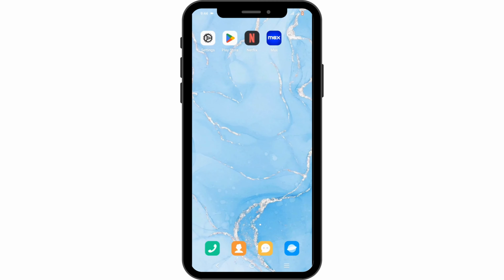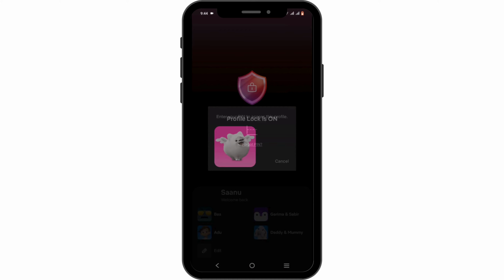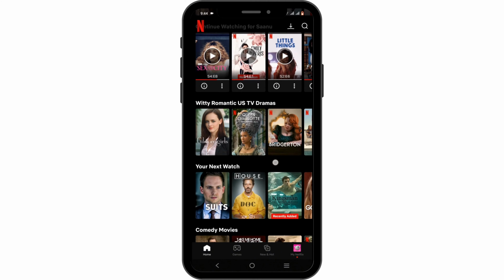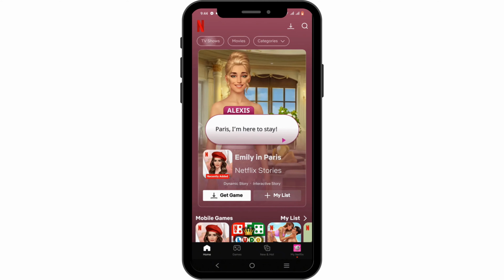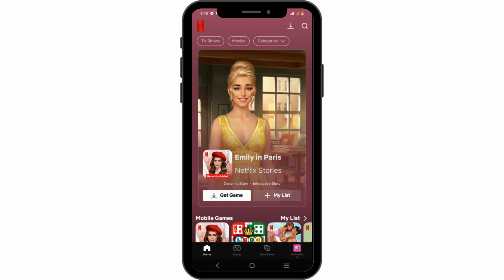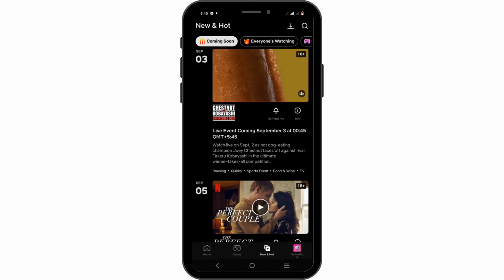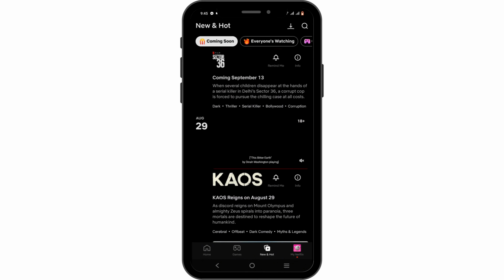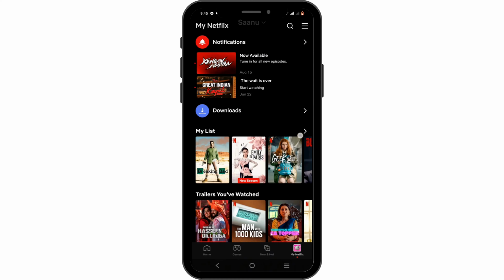How to Navigate the Netflix Interface (2024)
New to Netflix or need a refresher on how to use the platform? This video provides a guide on how to navigate the Netflix interface in 2024. Follow these steps to explore categories, find content, and customize your viewing experience.

Timestamps:
0:00 - Introduction
0:15 - Navigating the Netflix Home Screen